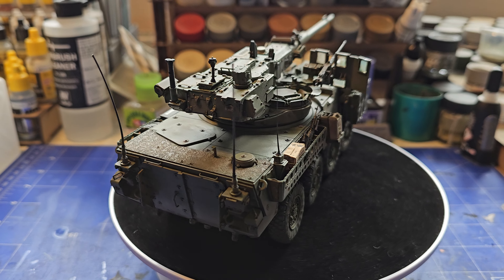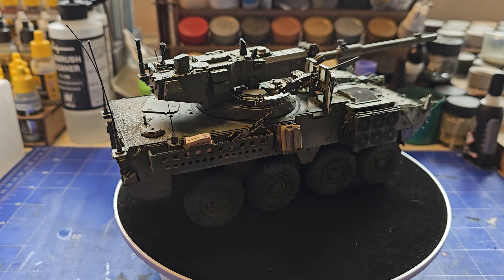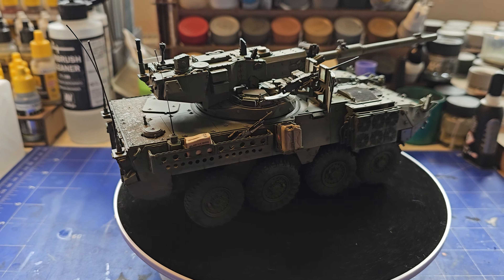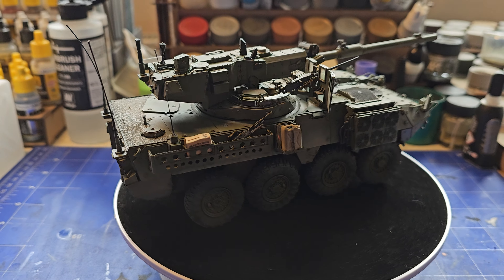Reveal video of my AFV Club Stryker Mobile Gun System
This is a reveal video of my AFV Club Stryker in 1/35 scale.